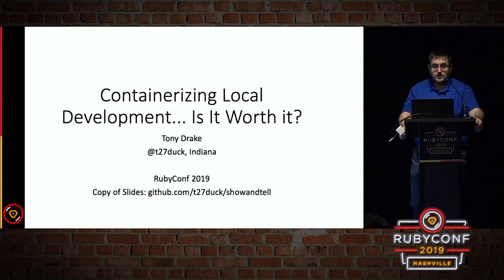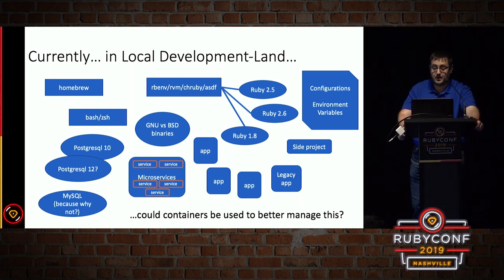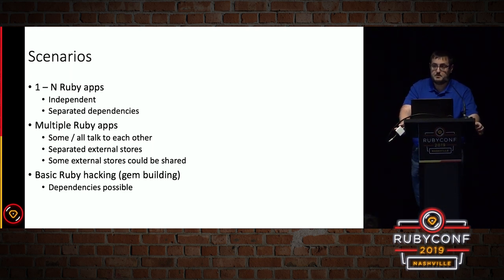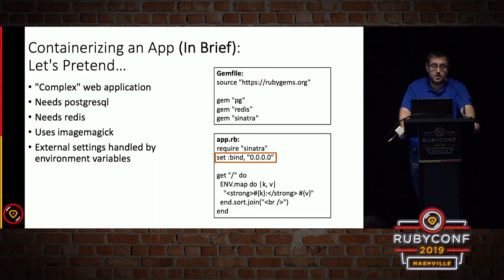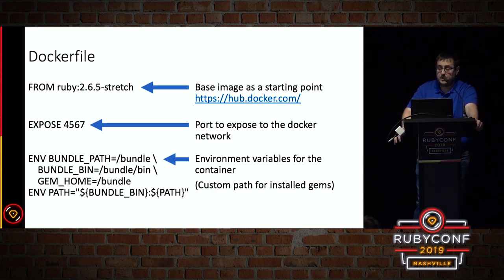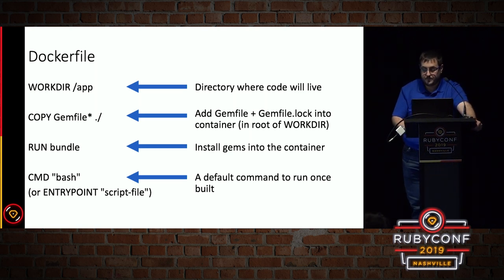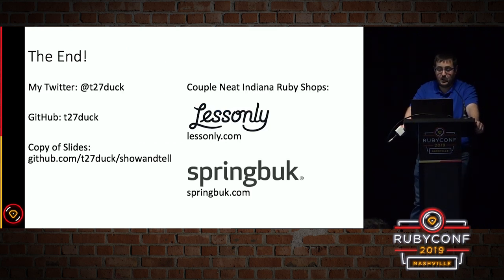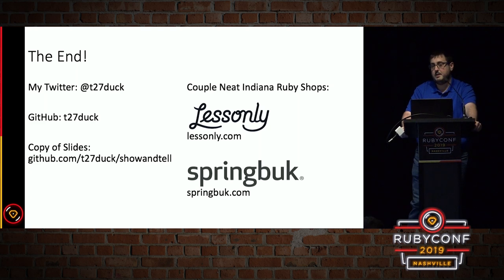RubyConf 2019 - Containerizing Local Development... Is It Worth it? by Tony Drake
Containerizing Local Development... Is It Worth it?
 by Tony Drake

Containers are the current hotness for deployment. But, how about development? They can provide a good way to manage local dependencies even if you're just writing a gem instead of an app. While writing and running code directly on your laptop has its own obstacles, using containers for development is not a silver bullet and brings along its own set of headaches. Which cases do containers make sense and how would they be configured? Containers may not be for you, but we'll go through some example setups. It'll be up to you whether or not you want to change your local setup after this talk.